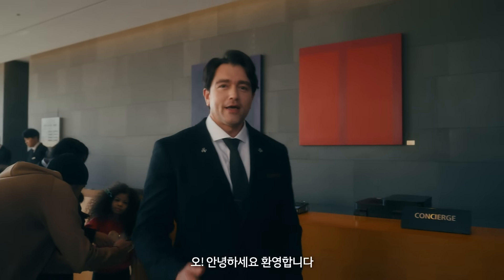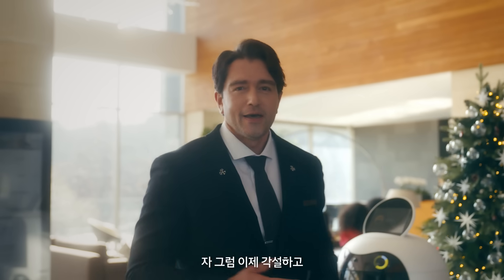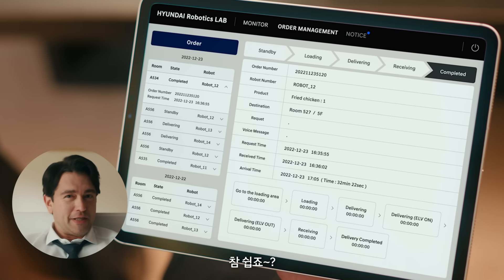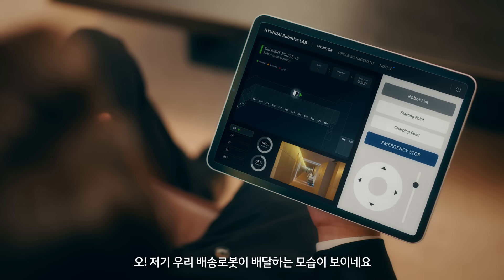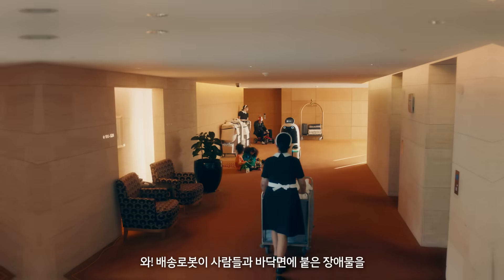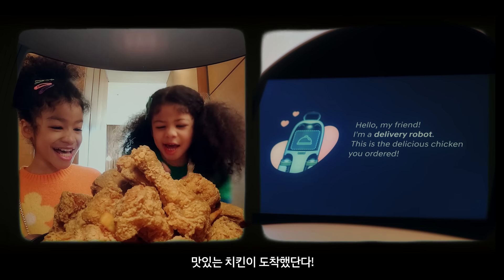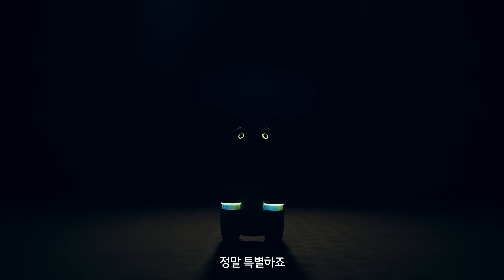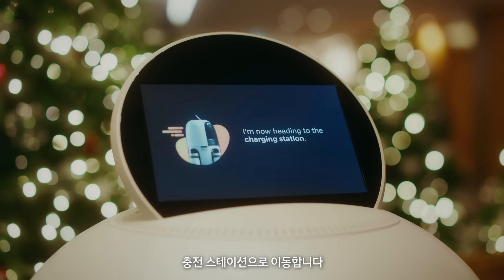주문부터 물품 수령까지, AI 기반의 배송 로봇 시스템 ㅣ 현대차그룹 호텔 배송 로봇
전동화, 자율주행 등 현대차그룹의 기술과 노하우가 집약된 호텔 배송 로봇을 만나보세요.

PnD 모듈이 장착된 구동부는 부드러운 장애물 회피를 도와주며, 사람이 배달하는 것만큼 빠른 배송을 가능하게 합니다. 또한 딥러닝 기반 알고리즘으로 사람을 인식하고 승강기와 연동해 스스로 층간 이동을 할 수 있죠.

경기도 화성시 롤링힐스 호텔에서 현대차그룹의 배송 로봇을 만나보세요!

00:00 인트로
00:18 호텔 배송로봇
00:32 배송로봇 - 룸서비스 배달 주문
00:50 배송로봇 - 엘리베이터 탑승 방법
01:17 배송로봇 - 배달 시스템
02:00 배송로봇 - 물품 수령
02:24 배송로봇 - 로봇 디자인
02:57 배송로봇 - 자율충전

Connecting to the Future - 미래를 만나는 가장 빠른 채널 HMG TV ∙ HMG 저널